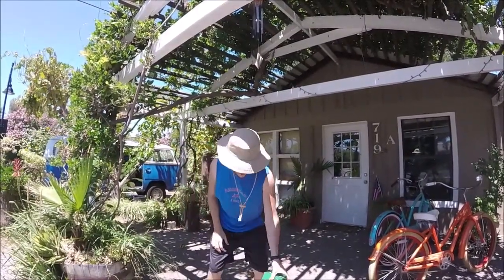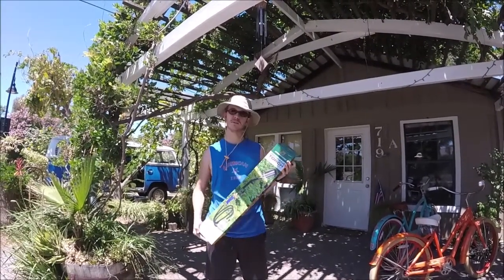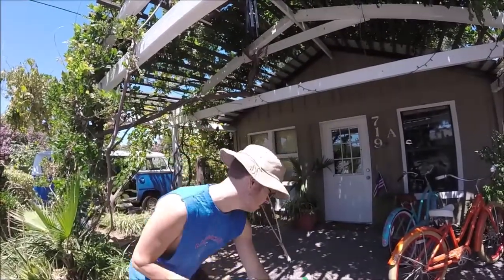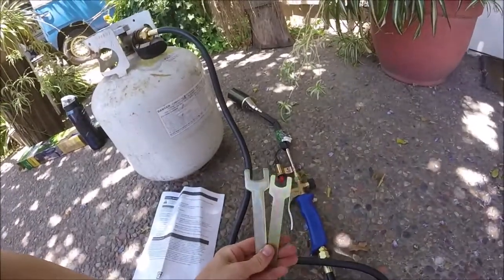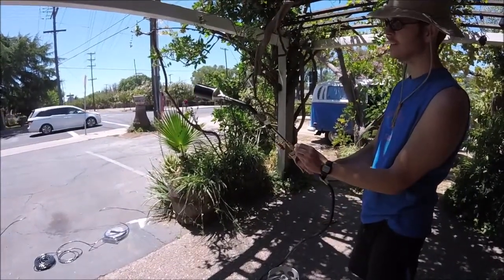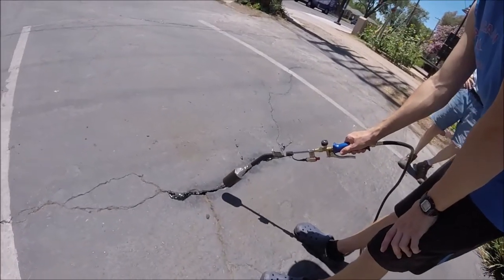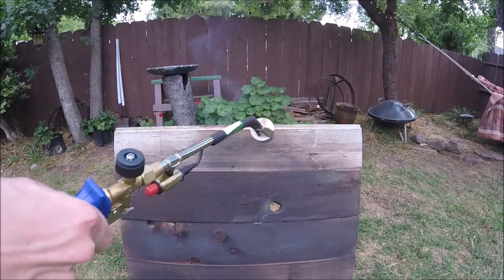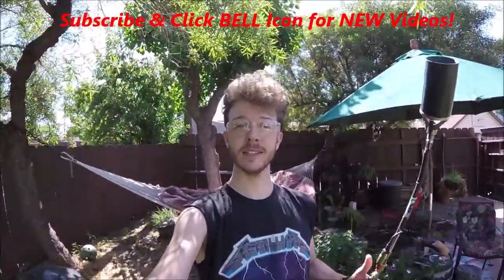Harbor Freight Propane Torch Review. Garbage or Gold? -Jonny DIY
Unboxing, Showing & Testing Harbor Freight Propane Torch. Test & Review on this Gem or POS?

Tools/Supplies
Propane Torch Wand
Propane Torch Wand with Self Igniter
Protective Ear Muffs